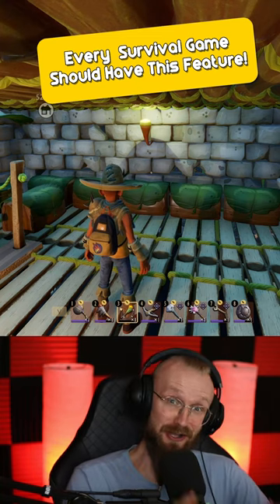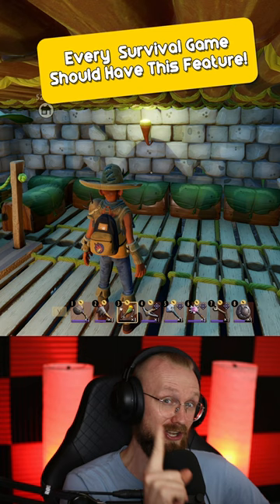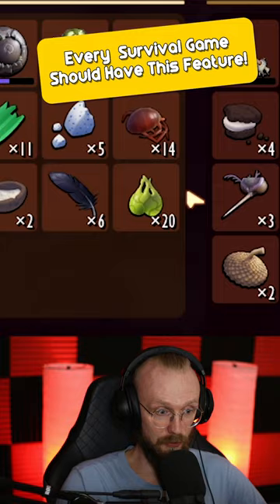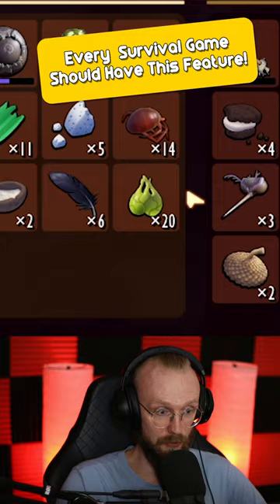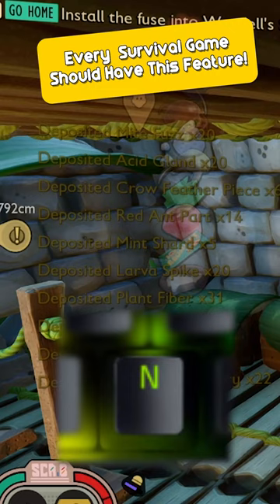Every Game MUST Have This Feature! - Grounded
Every Survival Game Should Have This Awesome Feature! In Grounded you can auto-sort your entire inventory with just one click of a button!